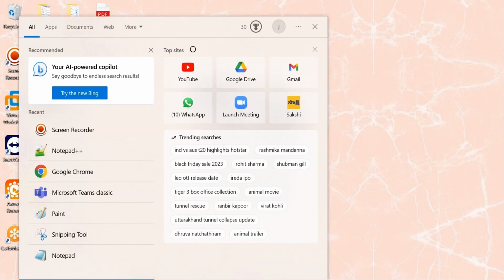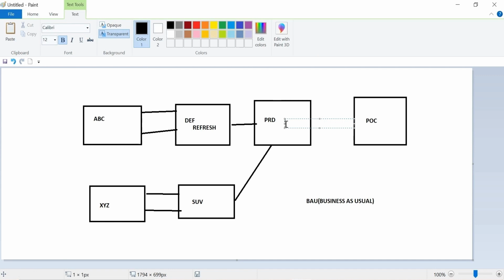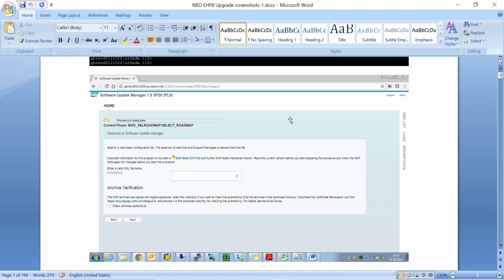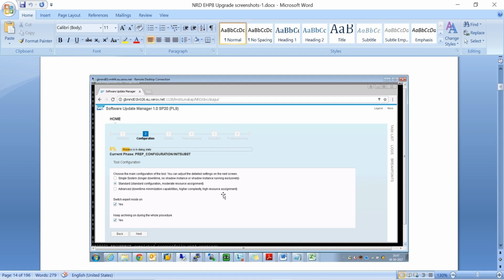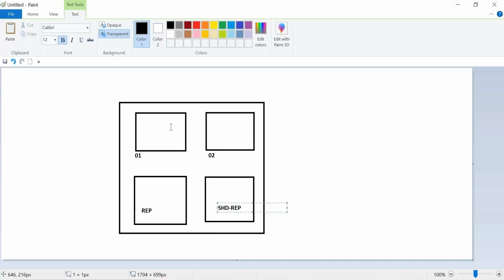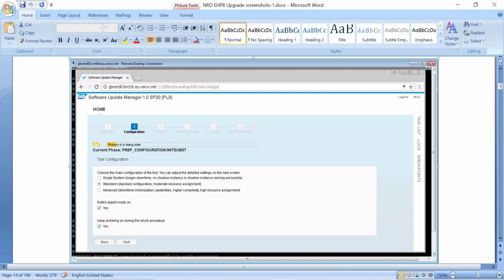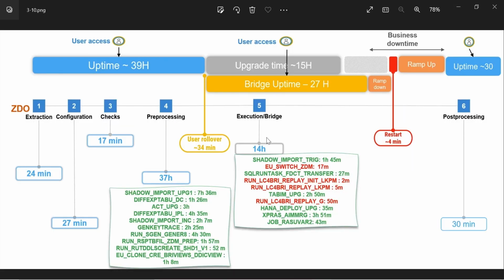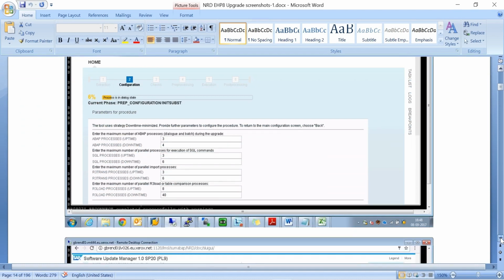SAP BASIS - SUM PHASES(EXTRACTION-CONFIGURATION), SHADOW INSTANCE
SUM TOOL
EHP UPGRADATION
SPS UPGRADATION
S/4 CONVERSION
MIGRATION